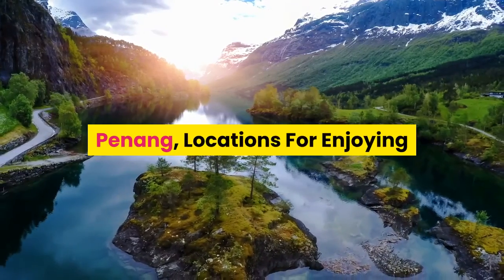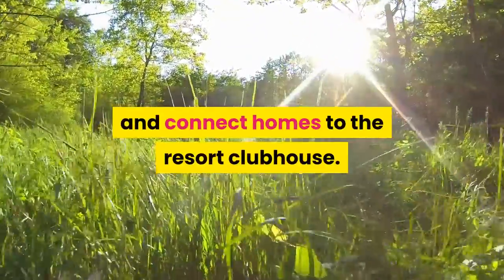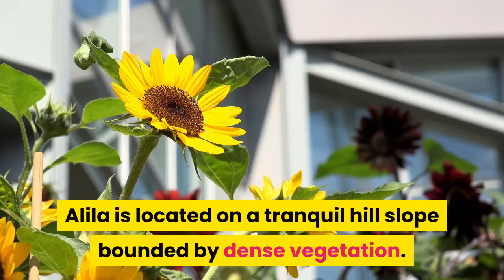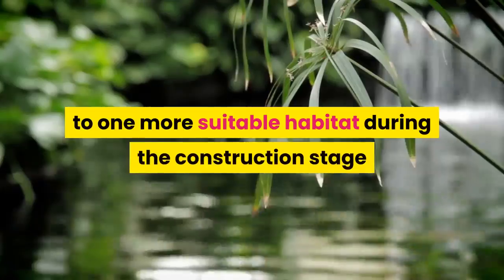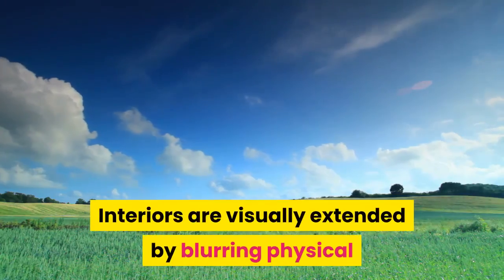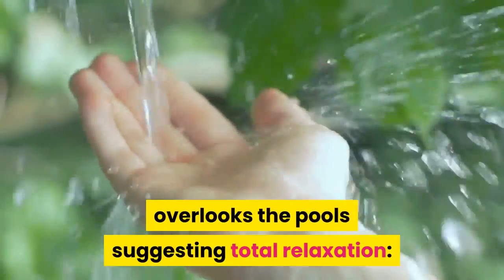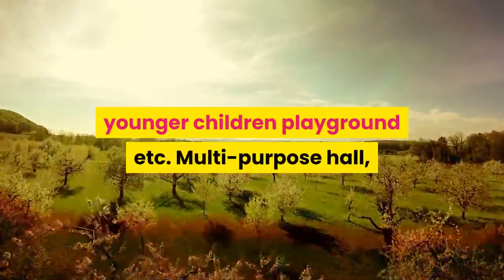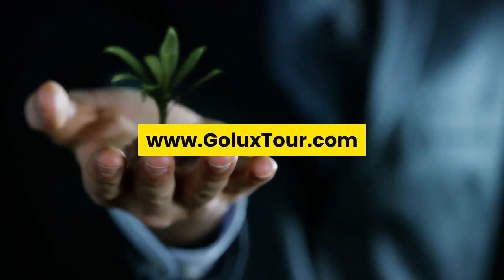Penang Holiday Packages | Penang Locations For Enjoying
Penang Holiday Packages -  spending 2019 chinese new year holidays in penang is a must.
holiday in penang island 2019. penang g hotel travel, group tour and holiday packages- 88holidays.